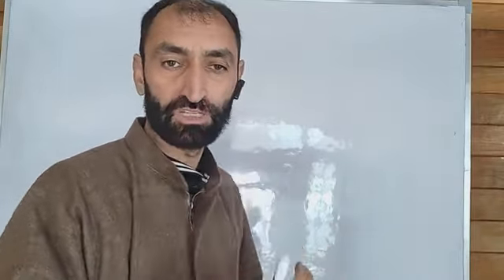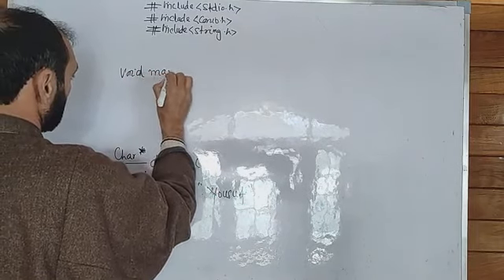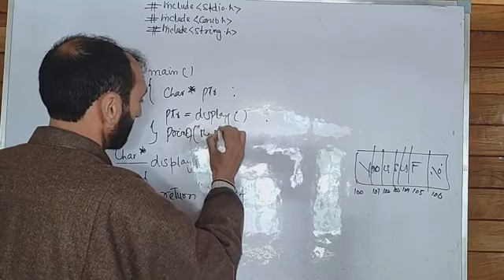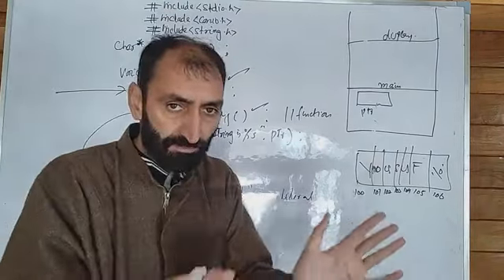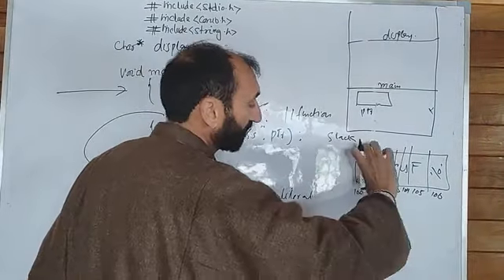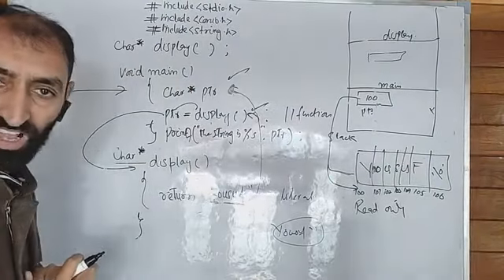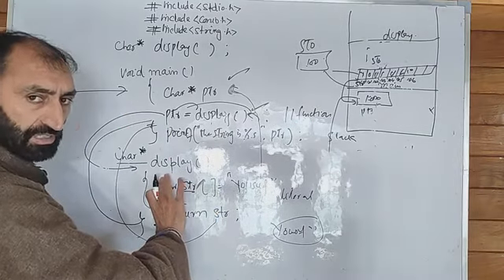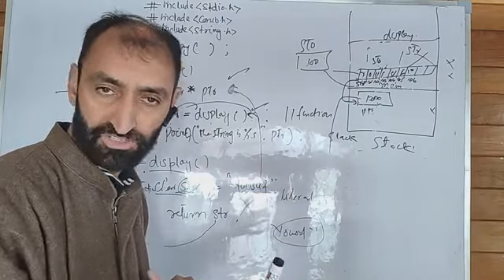C_74 Returning string from the function in C | In Kashmiri by Yousuf Sir